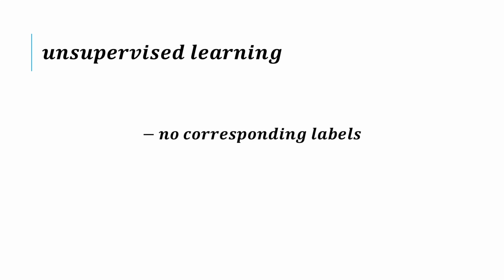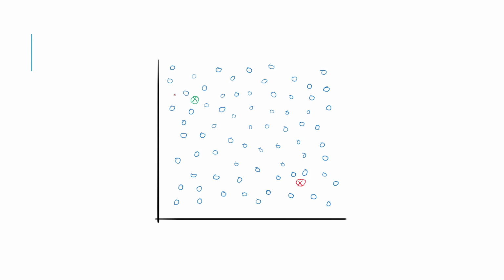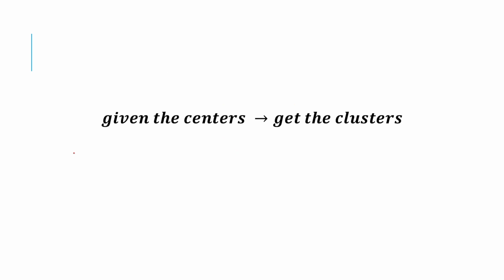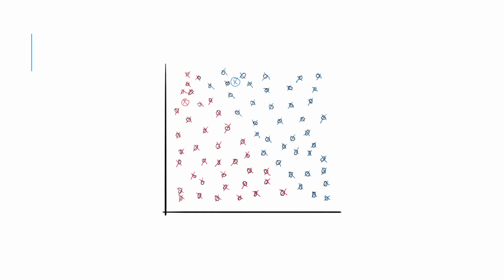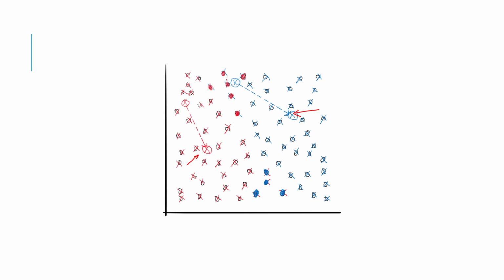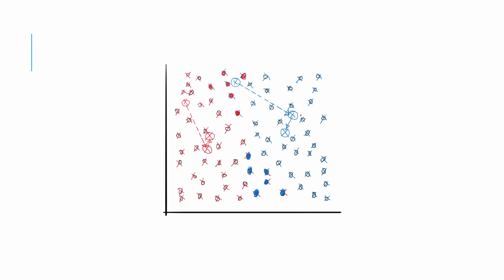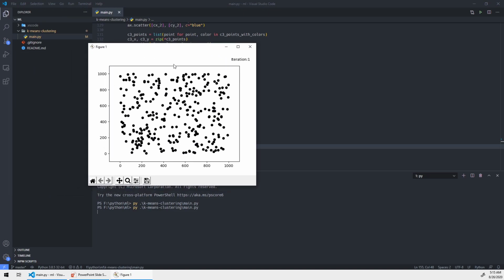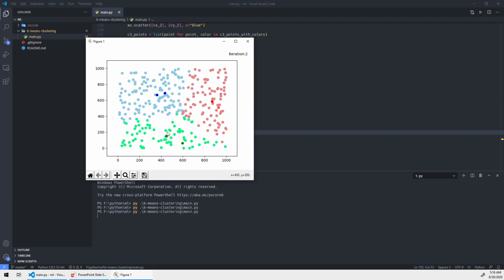K-Means Clustering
This time we look at the basic concept of clustering.